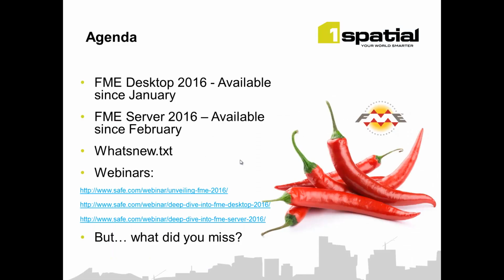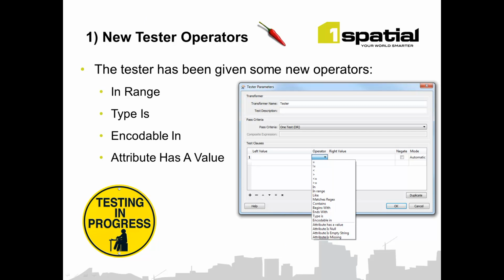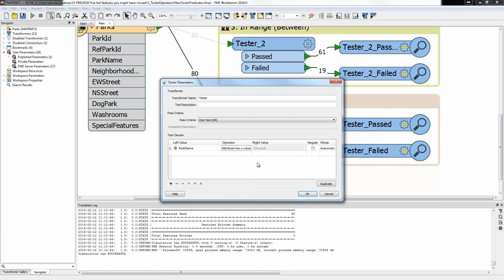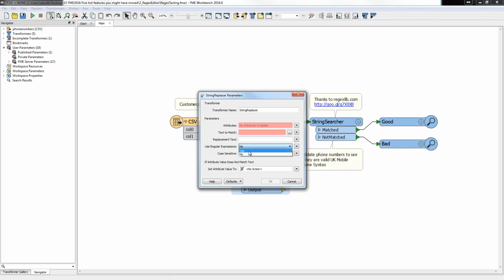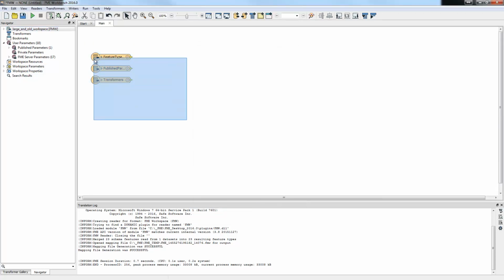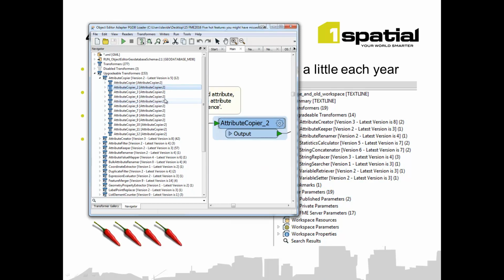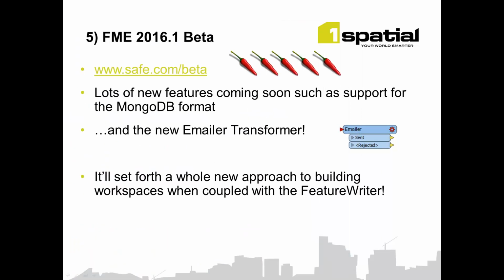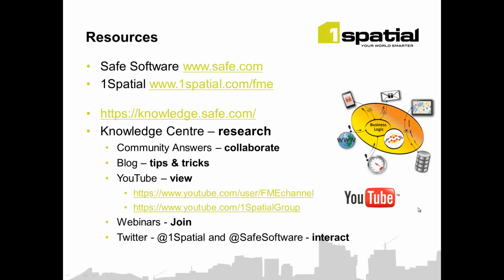FME2016 - 5 hot features you might have missed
FME 2016 has landed and there’s a lot to take in, so much so, that what might seem like an insignificant new feature at first can have some serious benefits to your ETL routines. In this session we’ll highlight some of our favourite features and why you might want to take a closer look.